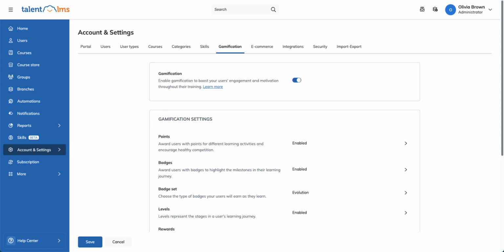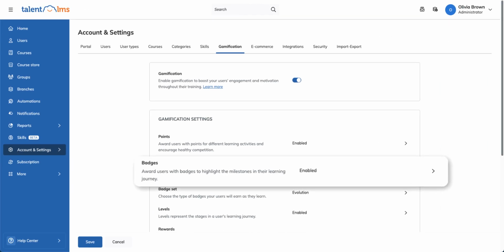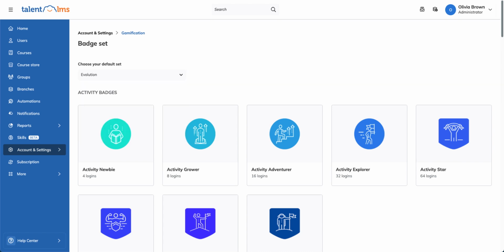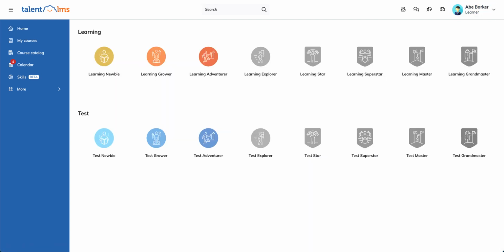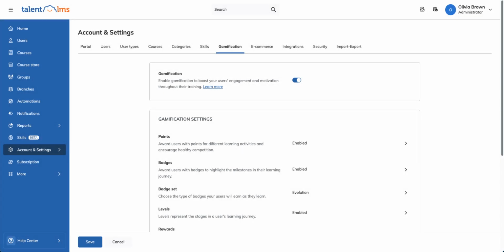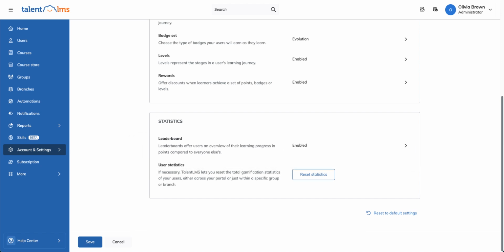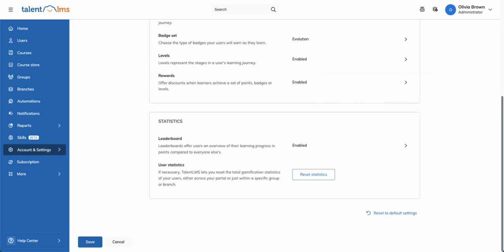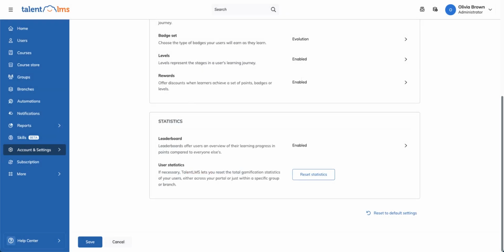How to set up gamification in TalentLMS